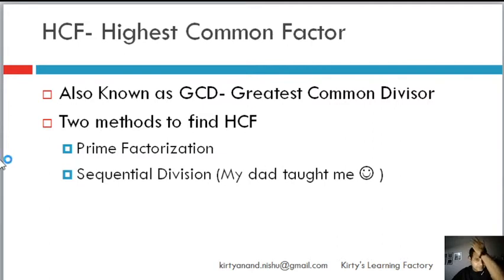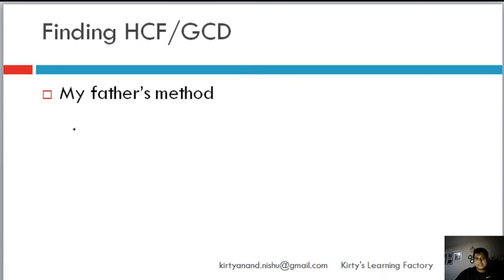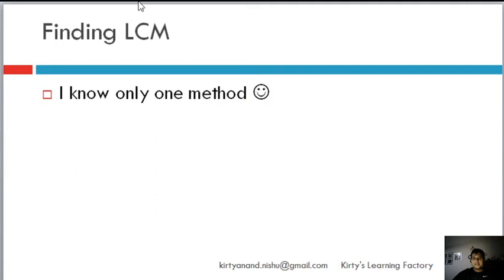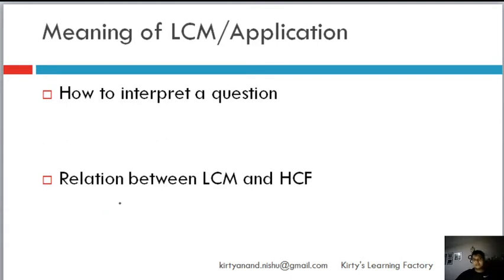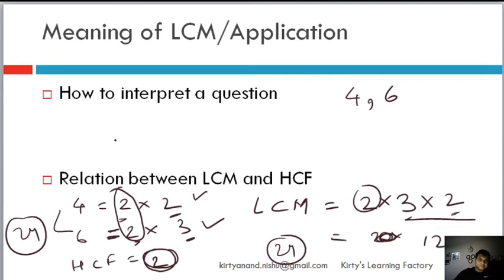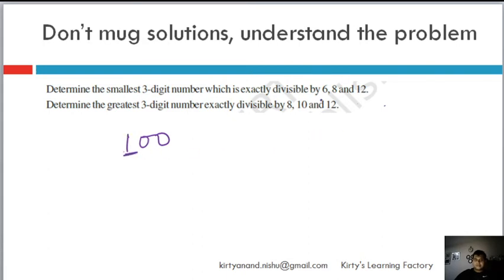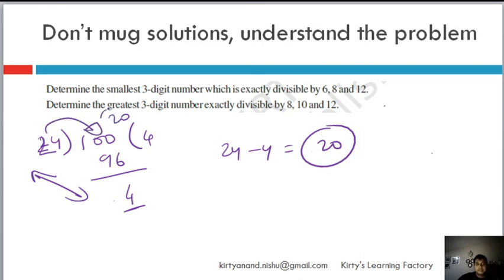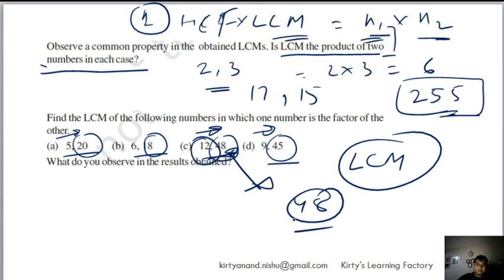NCERT Class VI 6 Maths | Chapter 4 LCM HCF | Innovative Concepts and How to Solve Problems Easily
NCERT Class VI 6 Maths | Chapter 4 LCM HCF GCD | Innovative Concepts and How to Solve Problems Easily

LCM (Lowest Common Multiple) and HCF (Highest Common Factor) or greatest common divisor- these are fundamental concepts of mathematics which are applied in many fields of problem solving. I have seen that teachers follow a mundane mugged up approach and students are devoid of concept. The video covers these important concept of LCM and HCF or GCD and talks to students to chase and understand concepts than method of problem solving. Once concept is clear, methods will make sense else it will be mugging up. Maths is to enjoy not mug up.

I am a believer of free education access to all specially in developing countries. They could be a student, a teacher or even parents who want best education for their kids. In this age of internet and youtube education, help me and students who dont have access to even basic education.

Khan Academy does exactly this and has helped many a student from across the world.